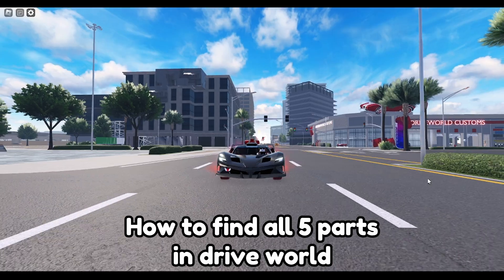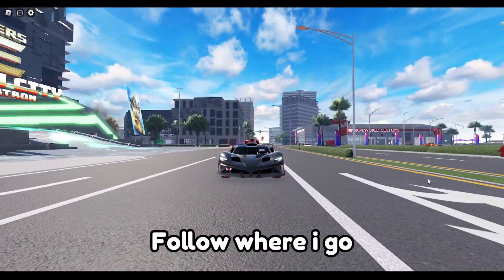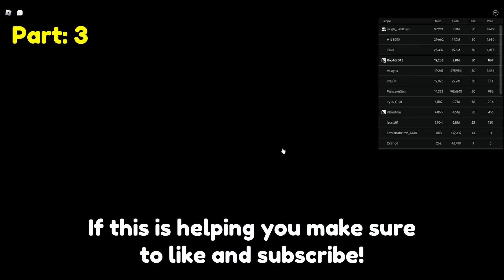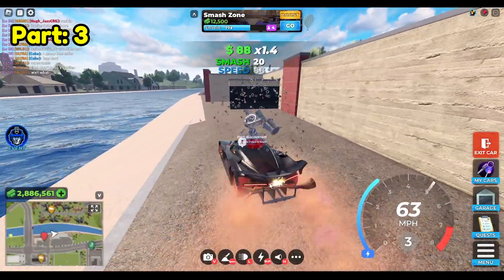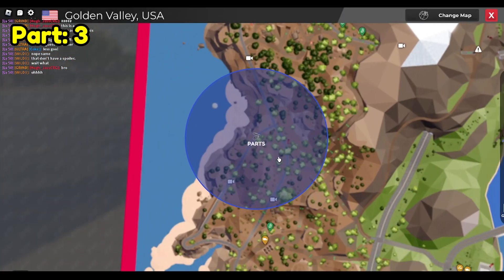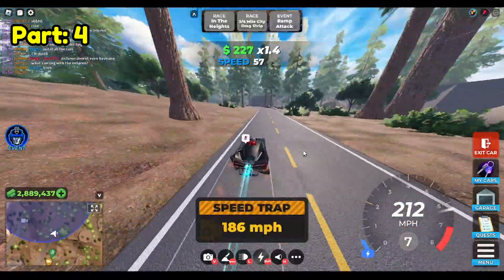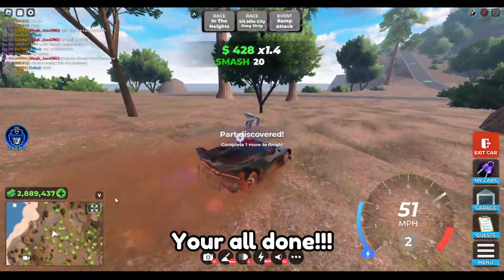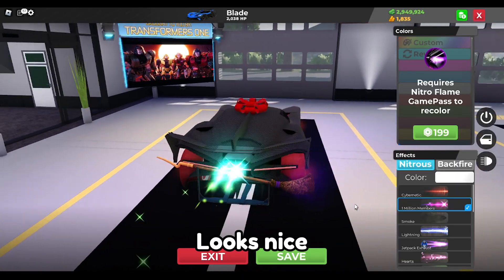HOW TO FIND ALL 5 PARTS IN DW S4 WEEK 1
This video shows you how to find all 5 parts in drive world season 4 week 1.